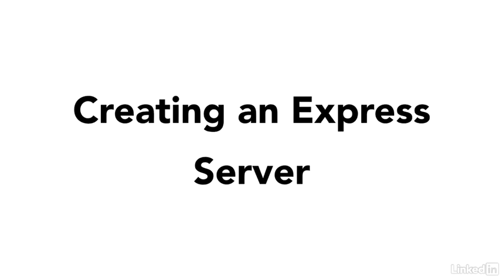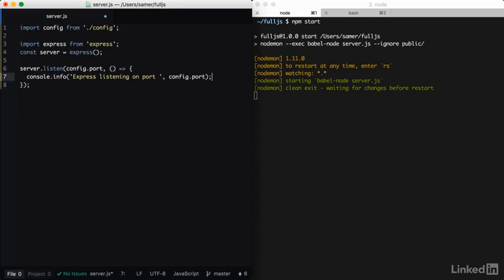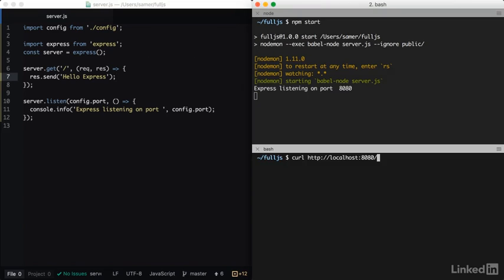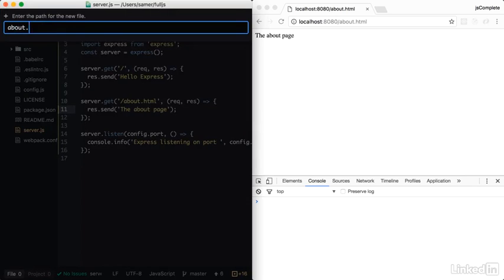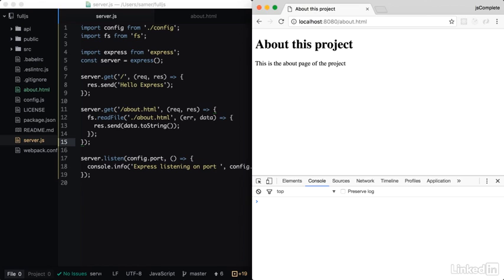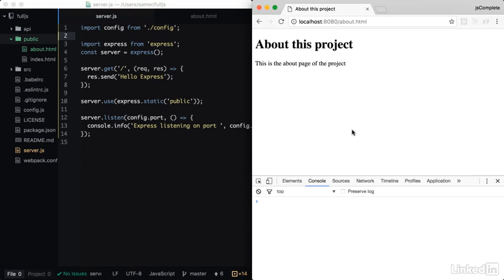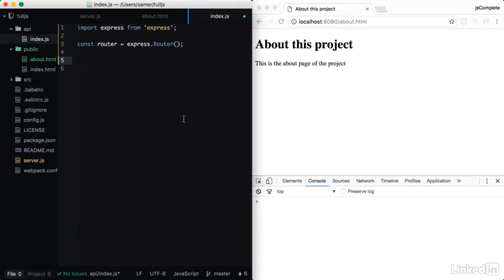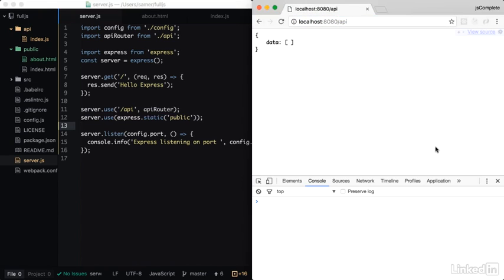2.3 Creating an Express server by Lynda.com